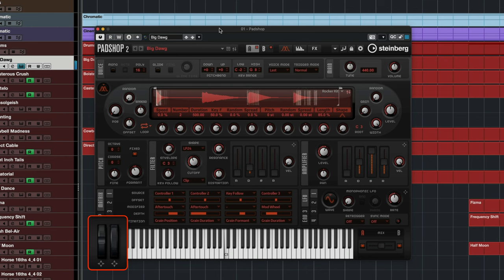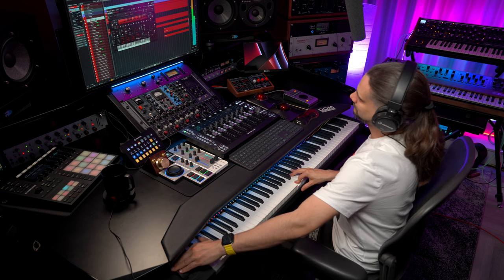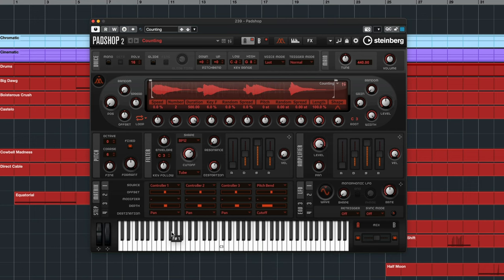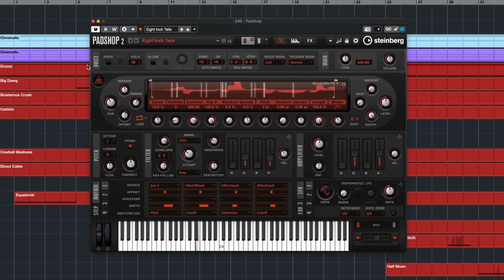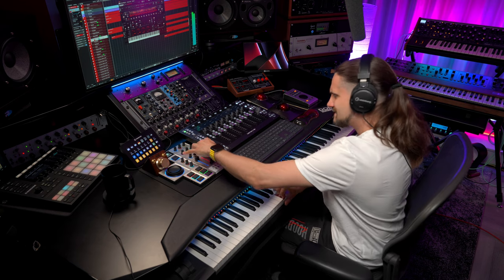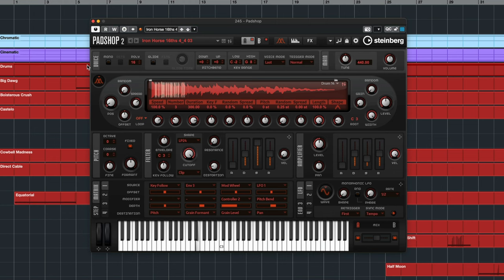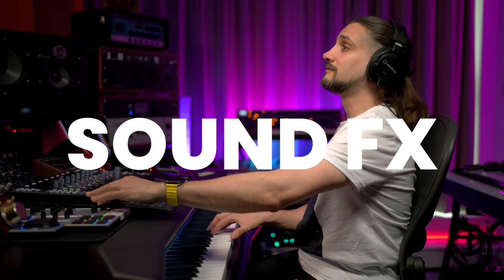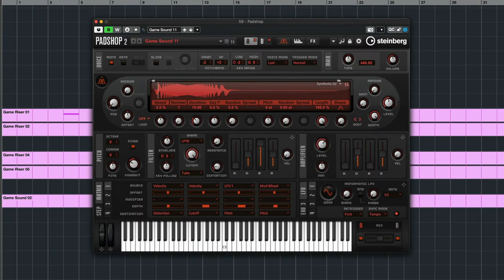Joystick Walkthrough | Granular & Spectral Synthesis | Padshop Expansion by OMF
With Joystick a new expansion for Padshop by OMF, you'll have everything to create unforgettable music and soundscapes with vocals, synthesized game sound effects, evolving drones, sequenced cinematic impacts, blasts, risers and more. Suited for all kinds of electronic and game music.

00:24 Guest star 650 Presets - one project 01:57 Basses 03:44 Drums 06:09 Pianos 06:44 Musical FX 08:50 Pads 10:39 Vocals 10:55 Woodwinds 11:08 Brass 11:26 Chromatic Sounds 12:24 Guitar Pluck 12:39 Sound FX with Game Sounds

Also make sure to like our Facebook page and stay informed on insights, news, announcements and updates, events and live streams.